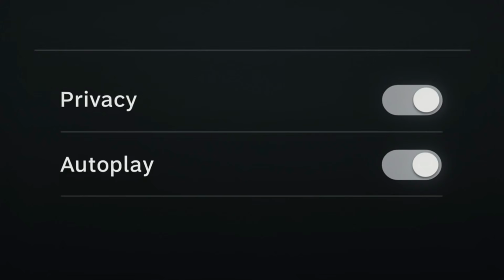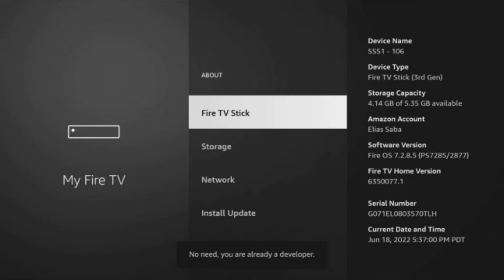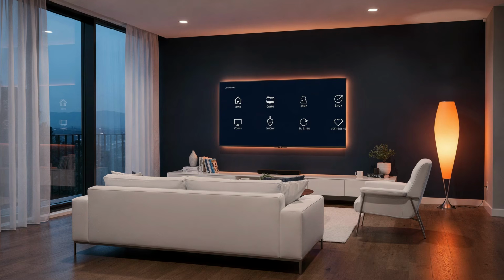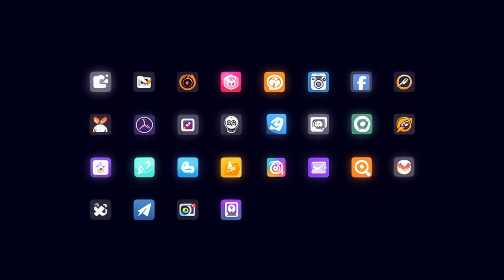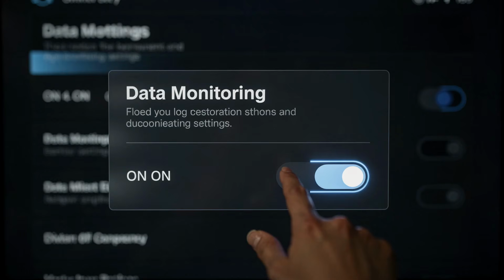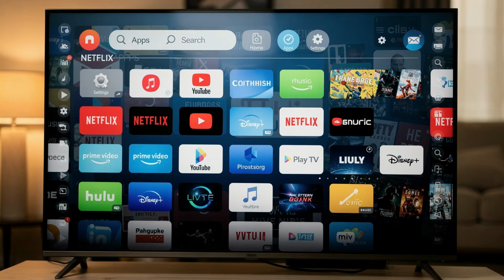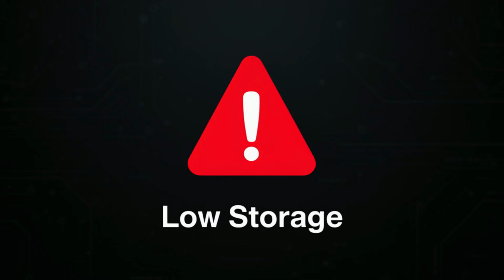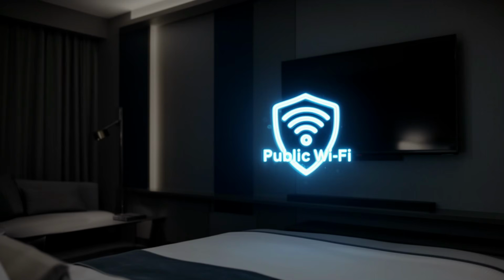These Firestick Settings Changed After Your Update—Fix Them Today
Optimize your Fire TV settings with this guide to the latest update. Learn how to fix privacy, storage, and performance issues today.

The recent Fire Stick update changes how you navigate your device. This video walks you through the essential adjustments needed to keep your streaming experience running smoothly. We cover how to manage your home screen, handle app offload processes, and review permissions that might be slowing your system down.

If you are tired of cluttered menus or want to reclaim space, this breakdown shows you how to check storage details and clear out unused applications. These Fire TV settings are designed for users who want a cleaner, faster interface without the bloat. By applying these Fire TV privacy changes and optimizing your app permissions, you can ensure your device remains responsive.